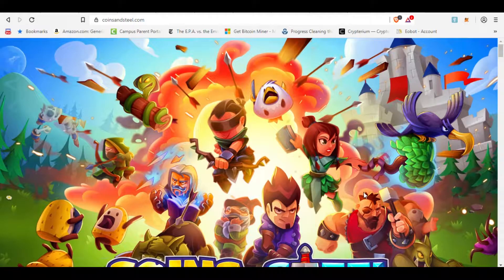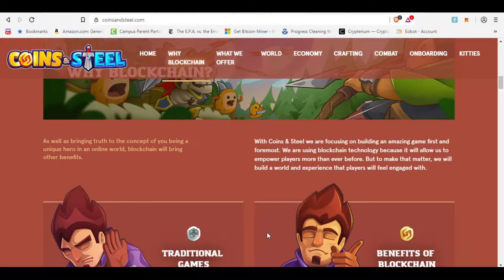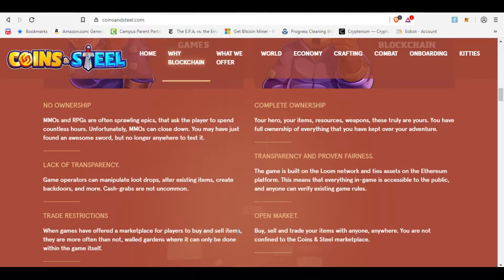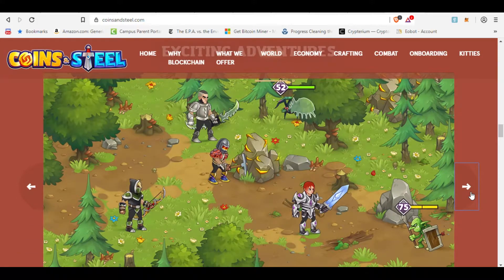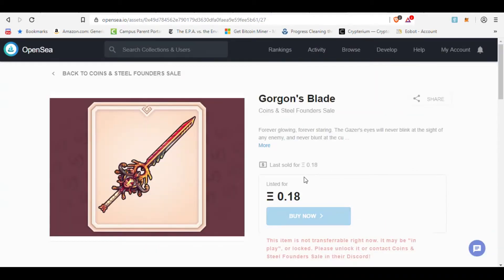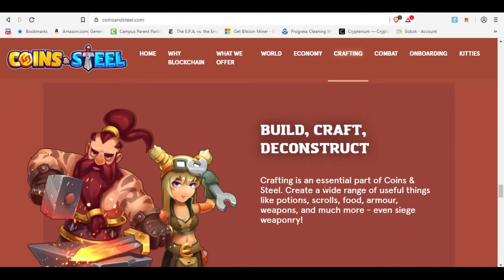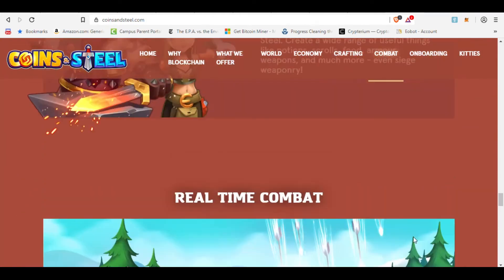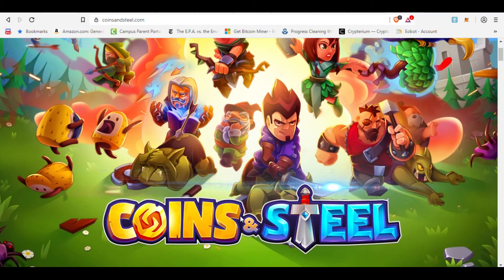Coins and Steel Overview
Cool looking game coming to the loom network, check it out